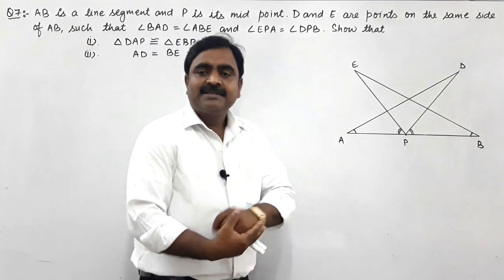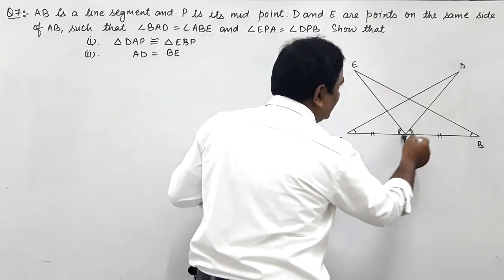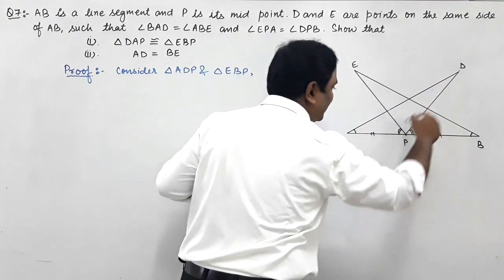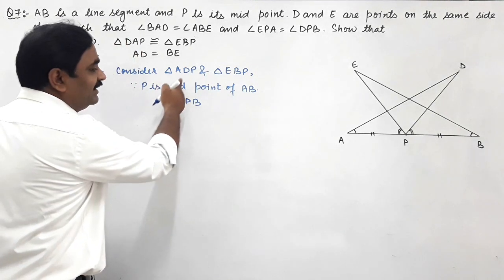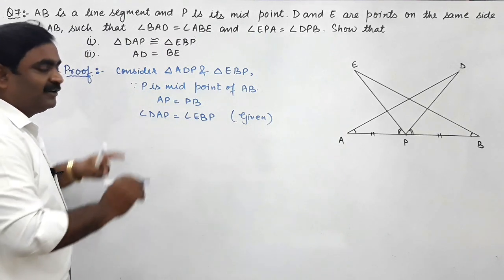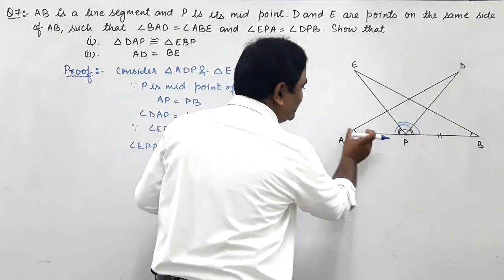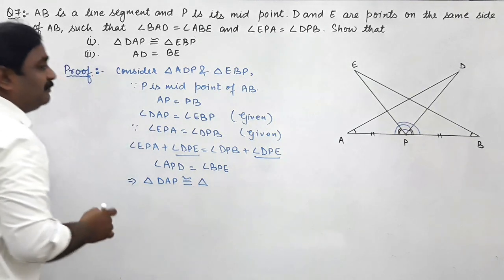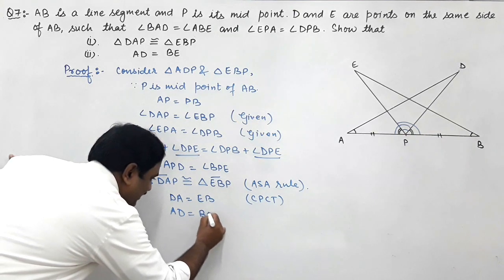Class 9 Maths NCERT CBSE GSEB Chapter 7 Triangles Exercise 7.1 Q7